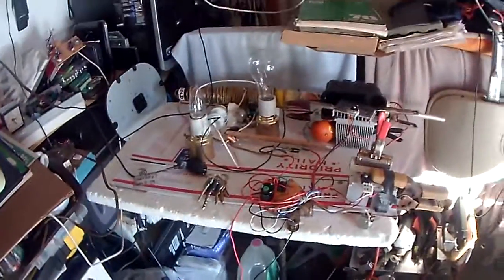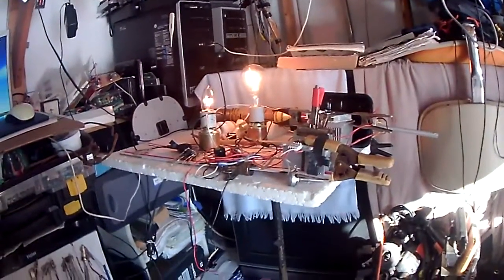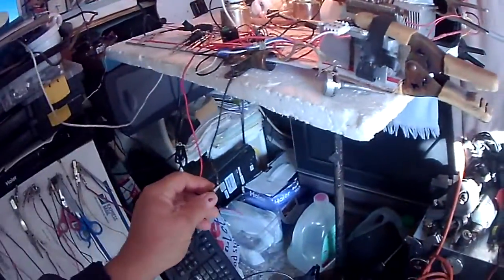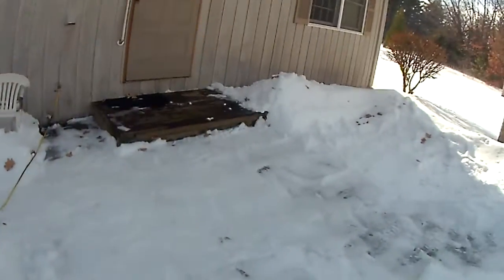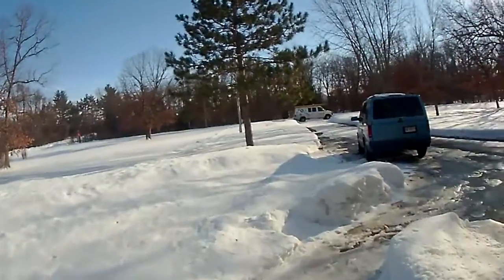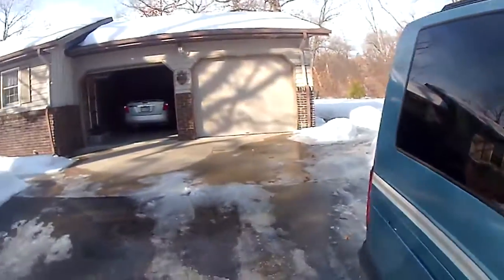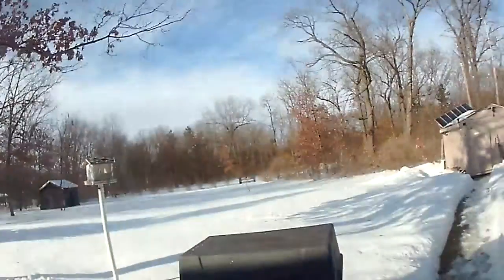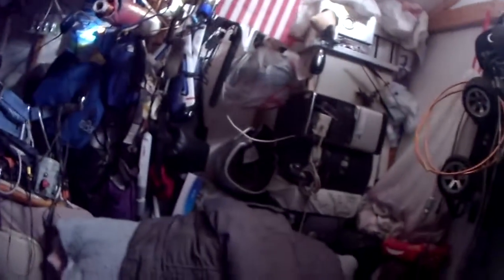MEG generator 260watts out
I designed this generator using 2 irfp260n mosfets that are synchronized audio frequency pulses with a 555 timer as a pwm.It has HV and High current application using a 12vdc battery great for emergency lights.
input current not yet measured.
in one application I used 6-8 CFL lamps in parallel.
trying to make it a recuperative circuit.I blew 15 fets in its creation.it is finely tuned.